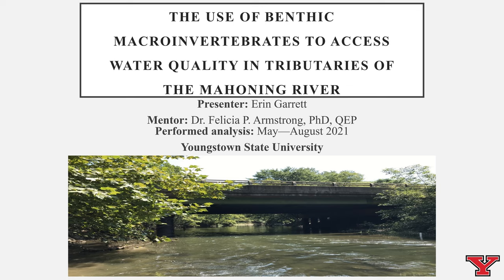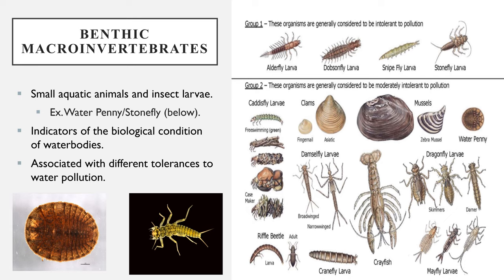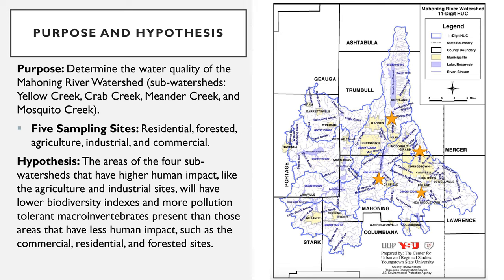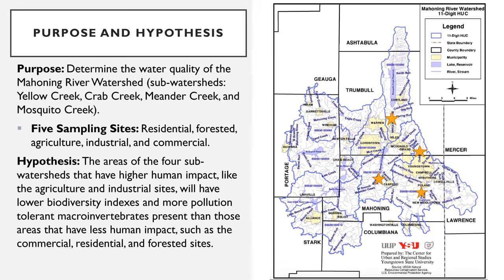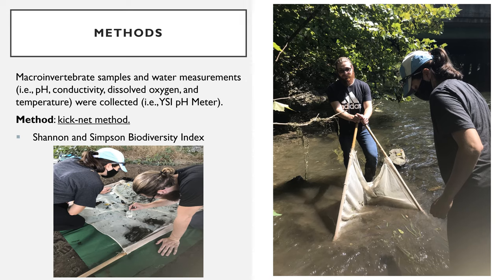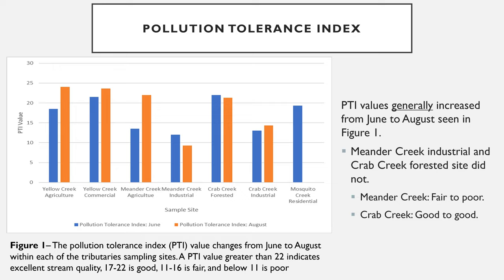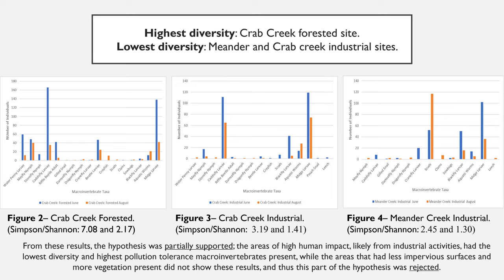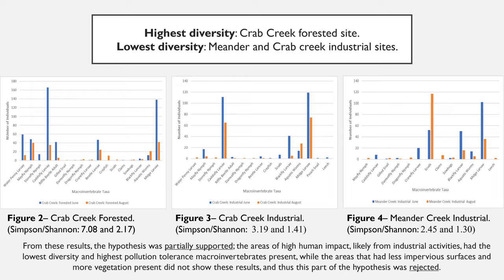The Use of Benthic Macroinvertebrates to Access Water Quality in Tributaries of The Mahoning River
Presenter: Erin Garrett
Mentor: Dr. Felicia P. Armstrong, PhD, QEP
Youngstown State University
Benthic macroinvertebrate water quality analysis performed May through August 2021 on four sub-watersheds to the Mahoning River watershed.